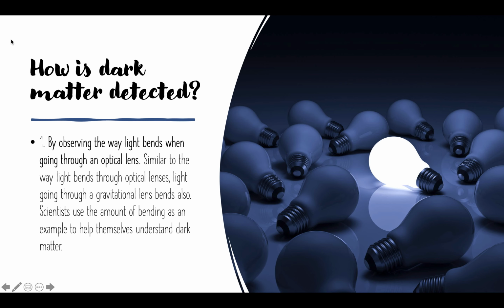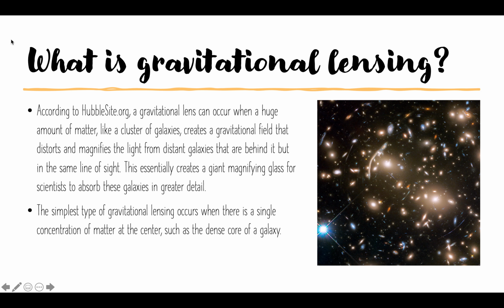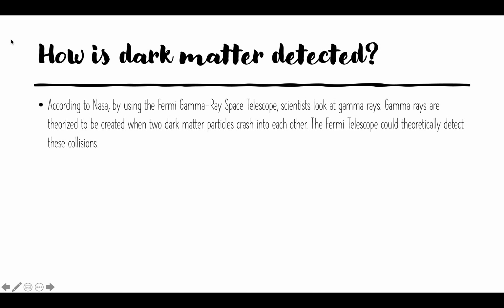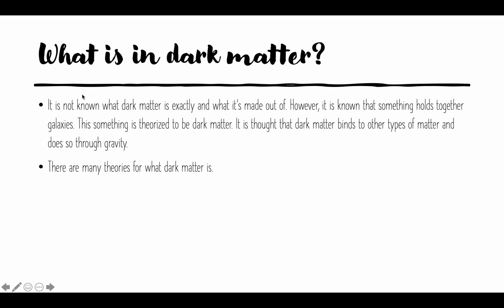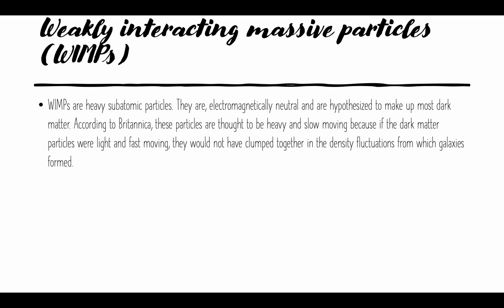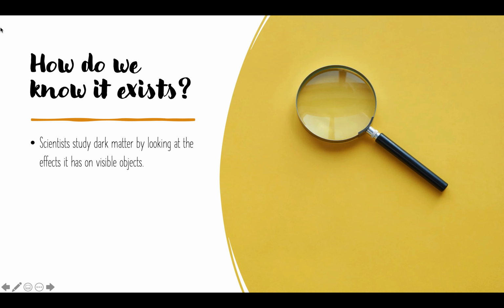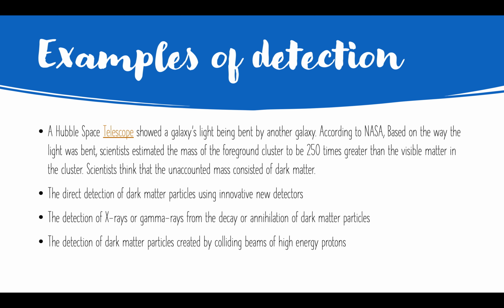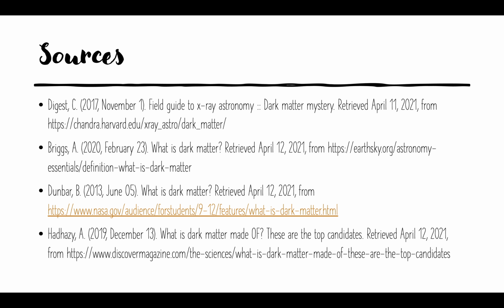Camille Whisby ASTR1020 Project